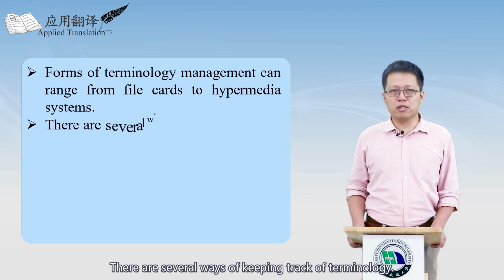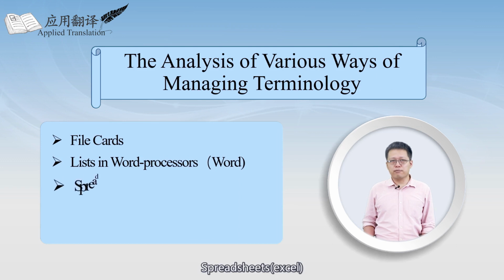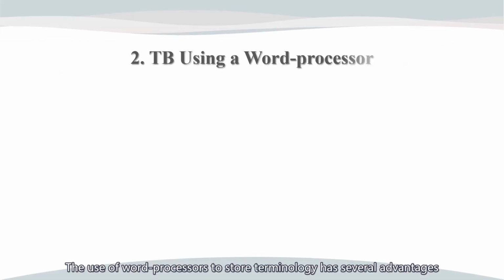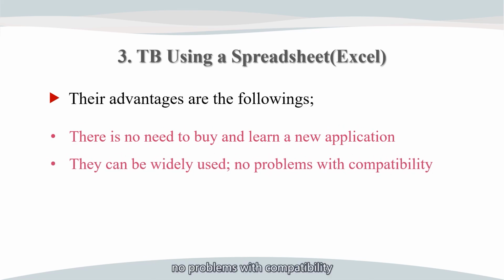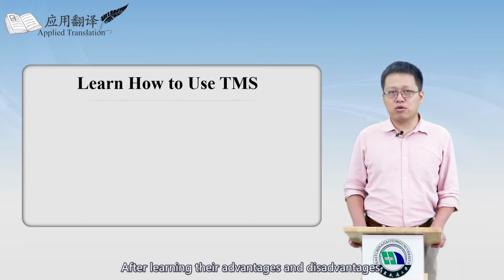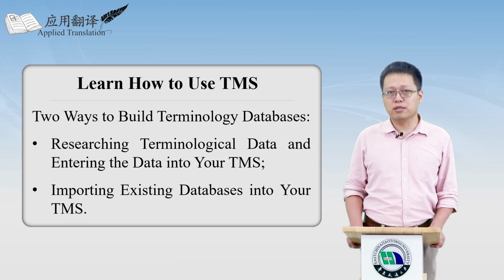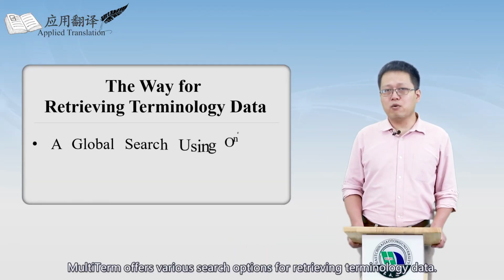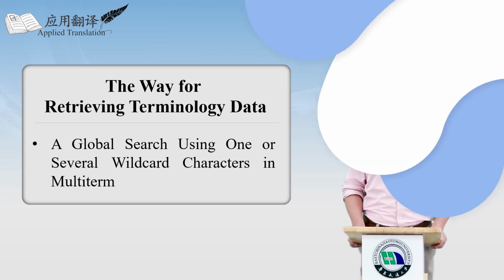4.4 Computer assisted Terminology Management 基于计算机的术语搜索与管理